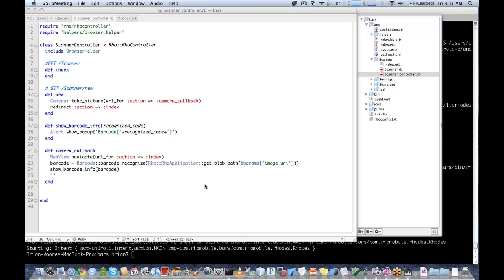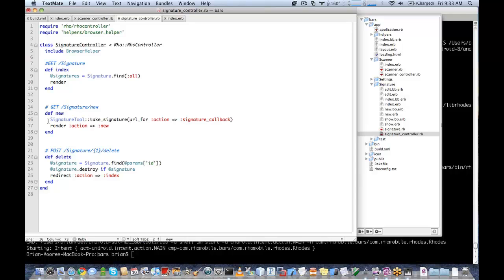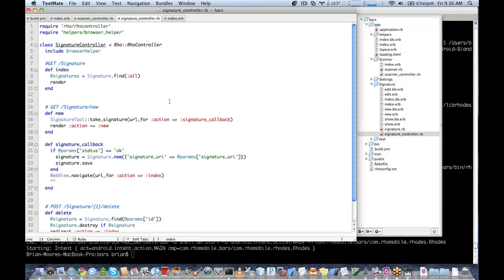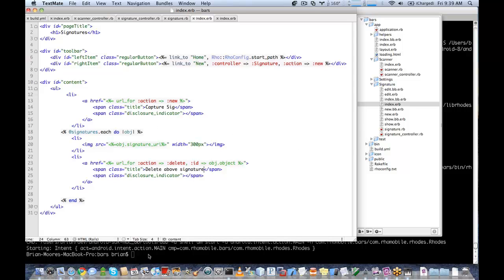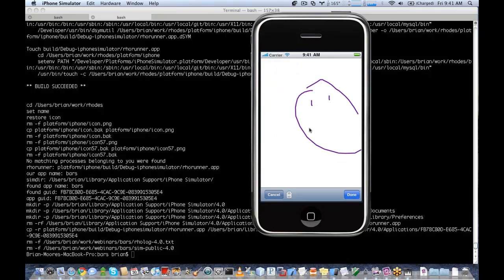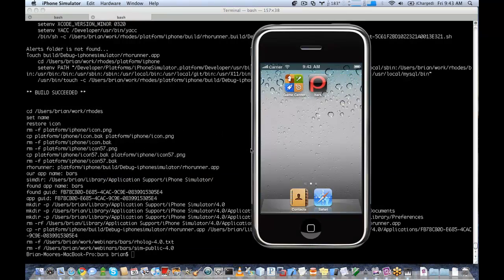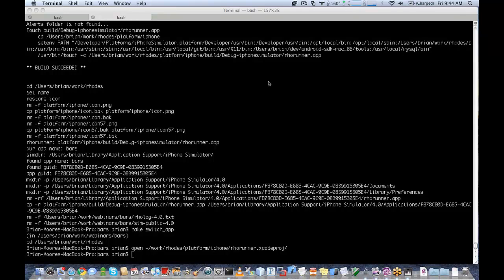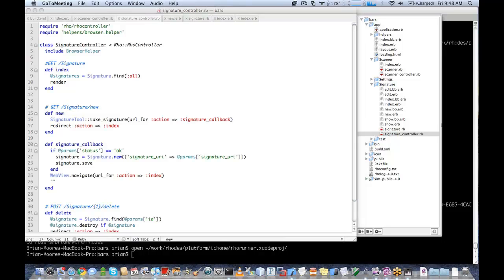Mobile App - Signature Capture - Smartphone Capabilities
- View the full webinar here.

Utilize Native device capabilities like barcode capture.